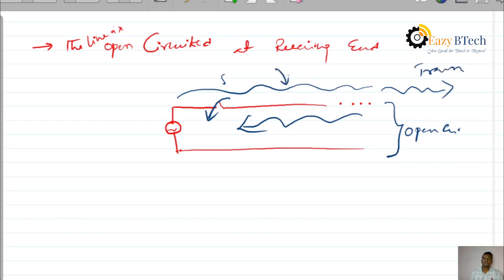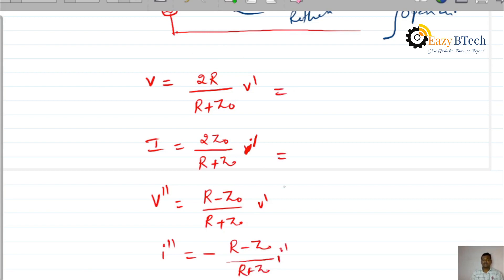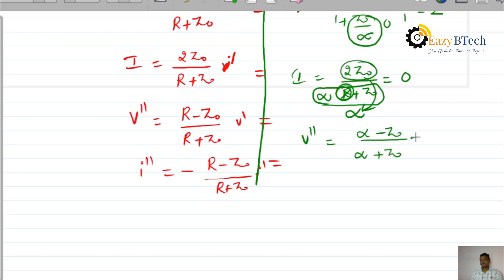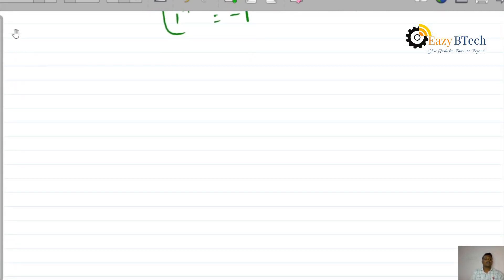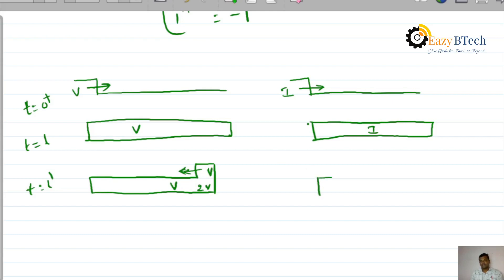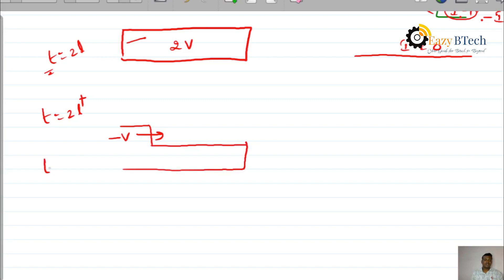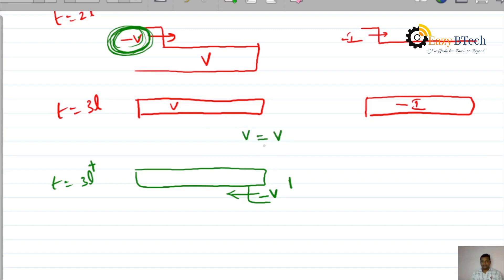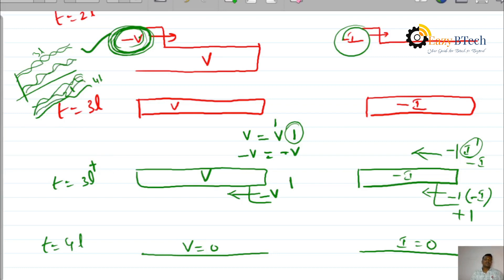Refracted and Refracted Wave co efficient when Line open circuited at receiving end || Lecture 46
Refracted and Refracted Wave co efficient